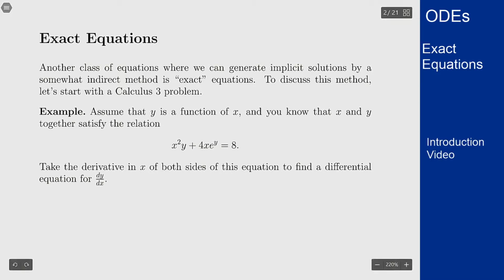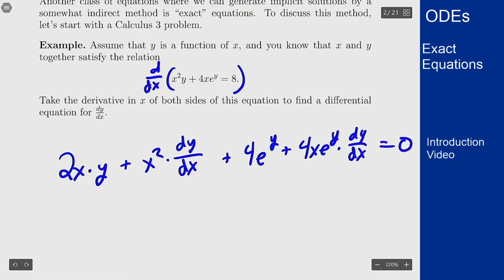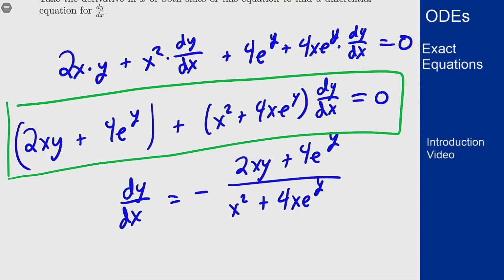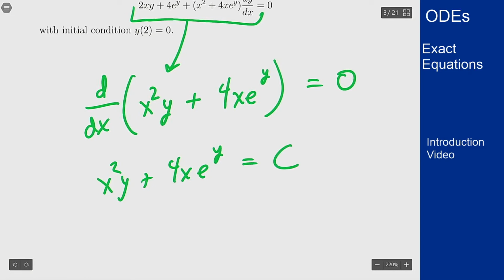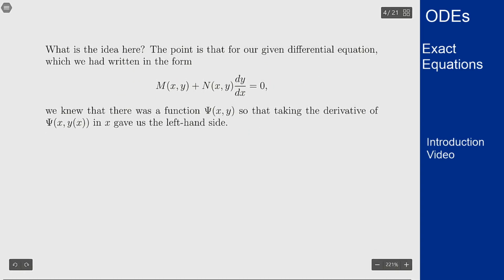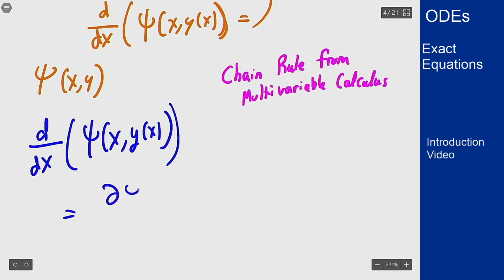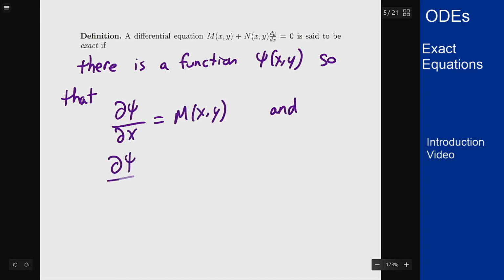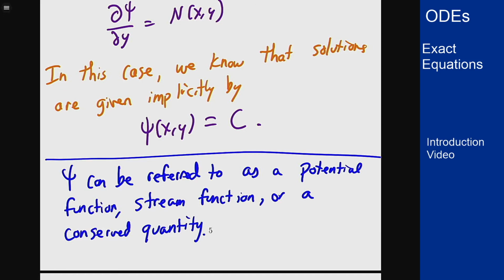Differential Equations - Intro Video - Exact Equations 1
First intro video on exact equations, explaining what they are and how one determines if an equation is exact.